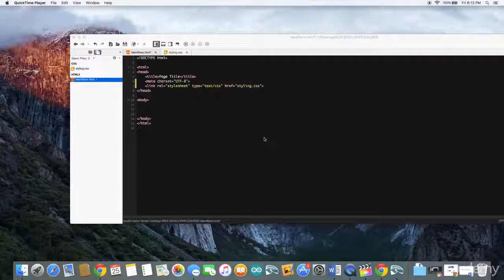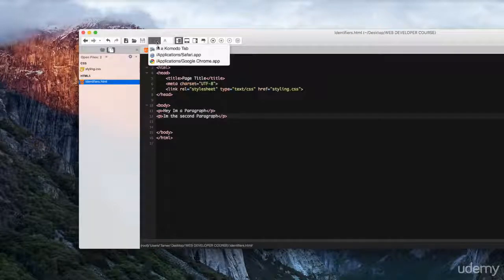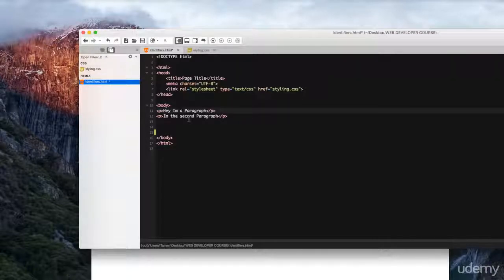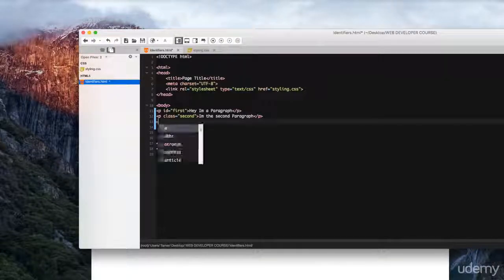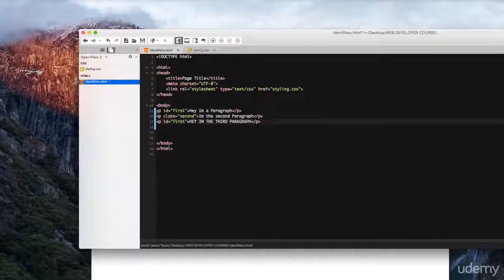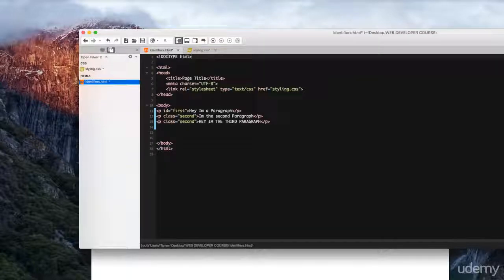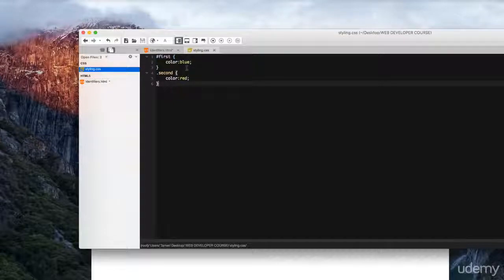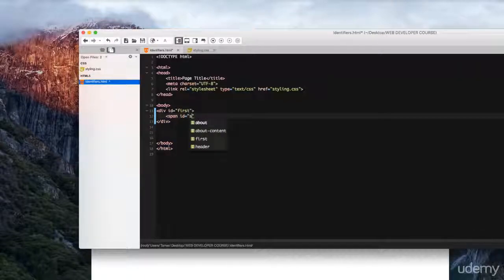Creating Identifiers and Classes-Ultimate Web Developer Course